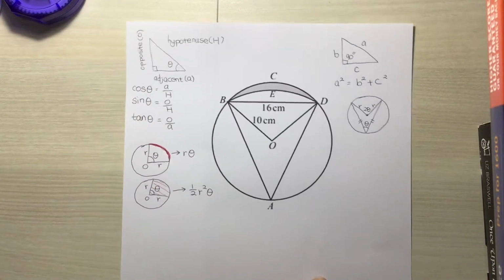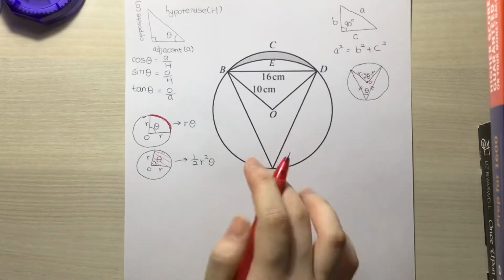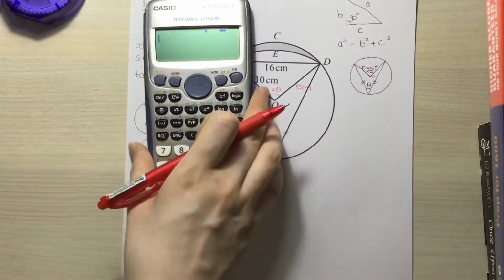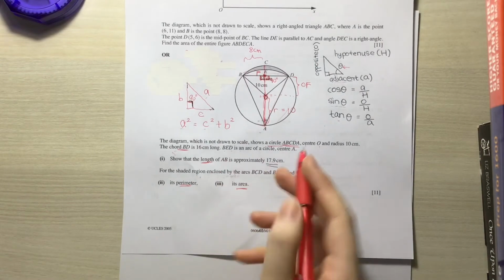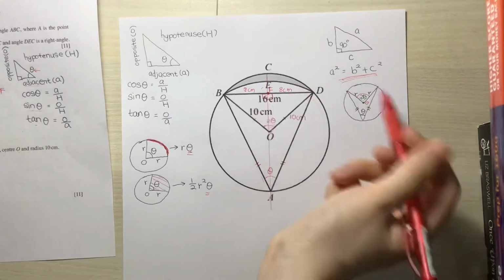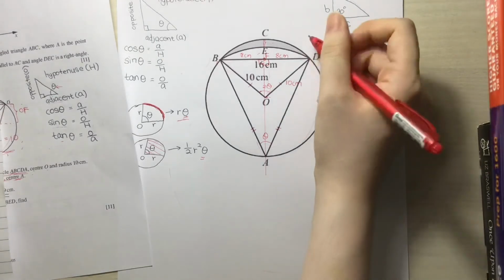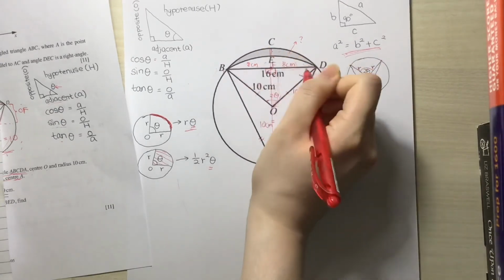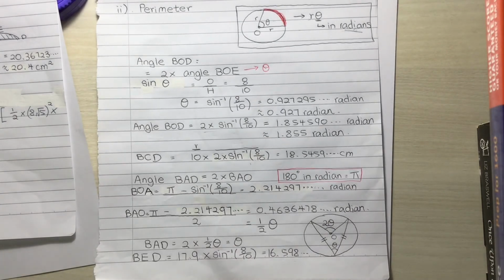0606/02/M/J/05 IGCSE Mathematics past year Question 12: sector, trigonometry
Thank you for your time spent on watching this video!

Let me know if you need a more detail explanation or if there are parts you don’t understand, please feel free to just comment at the bottom!